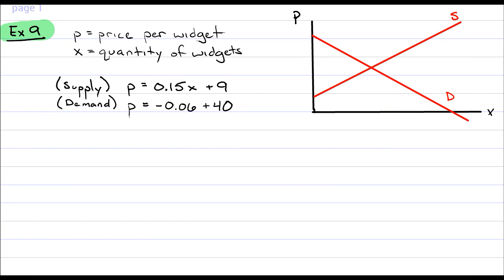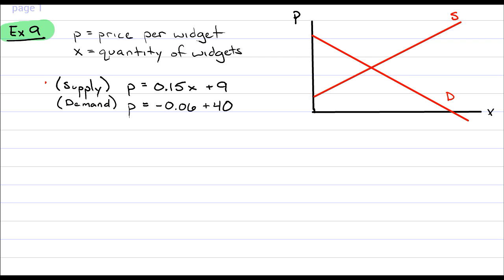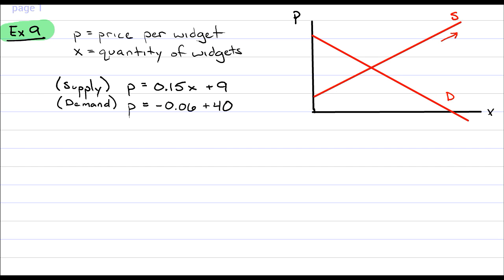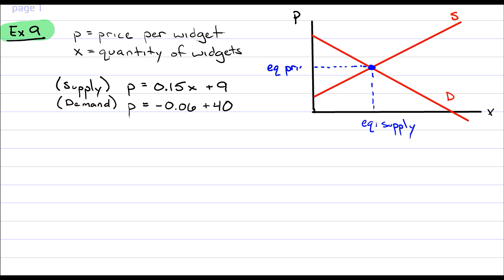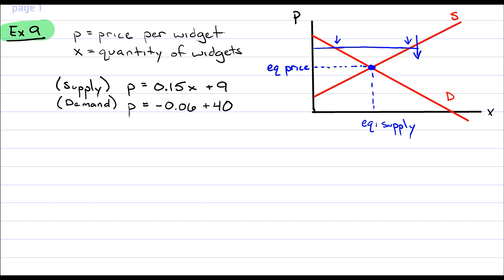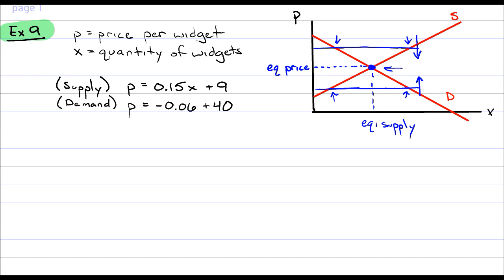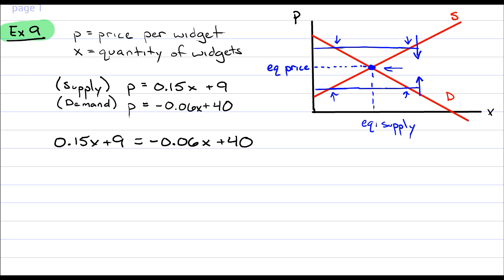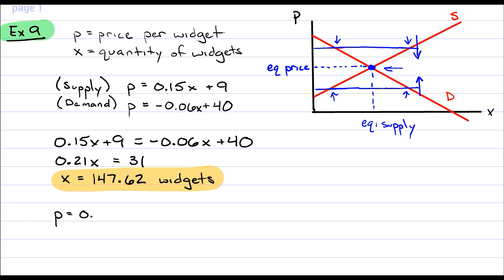[1.2] Ex 9